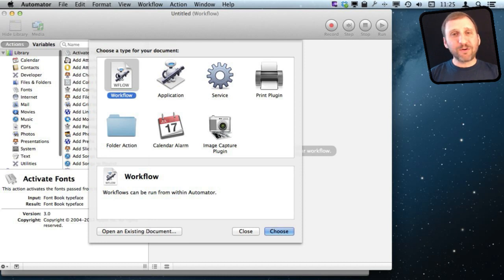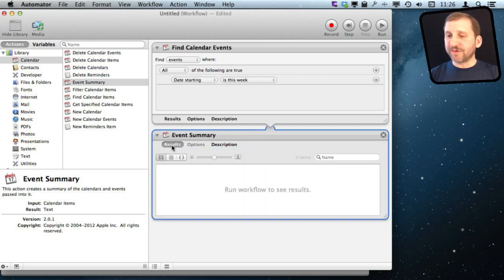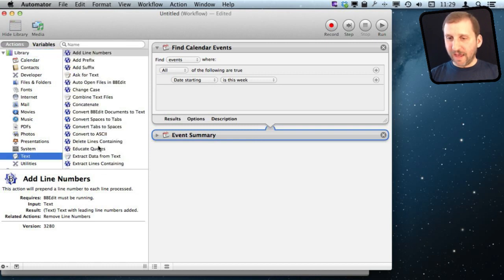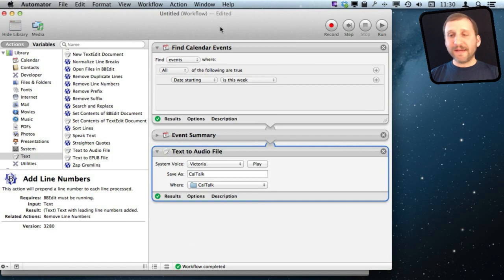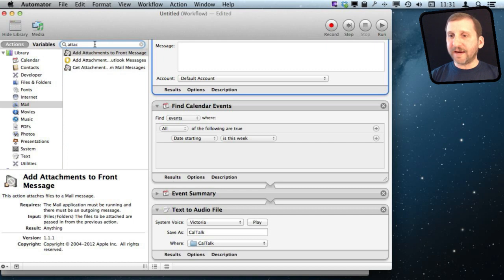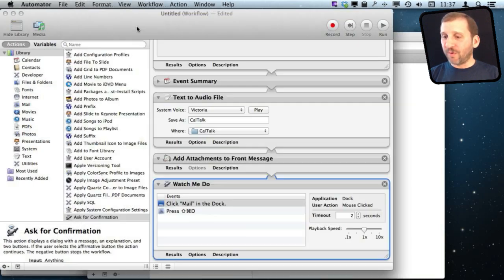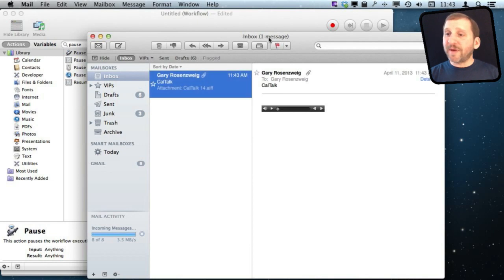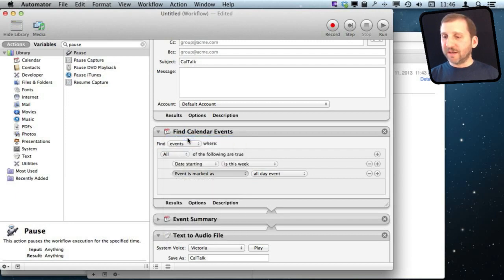Using Automator With Calendar and Mail (MacMost Now 854)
Learn about some of the actions in Automator that control the Calendar and Mail app. Build a workflow that will search your events, summarize them as text, and convert that text to an audio file. Then Mail can send it as an email message.